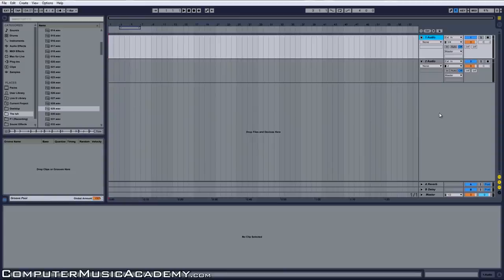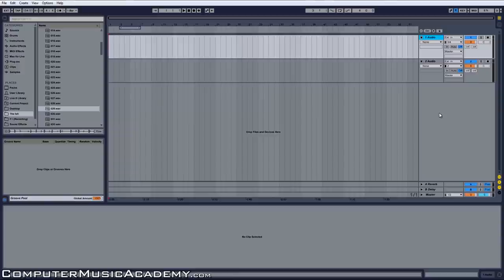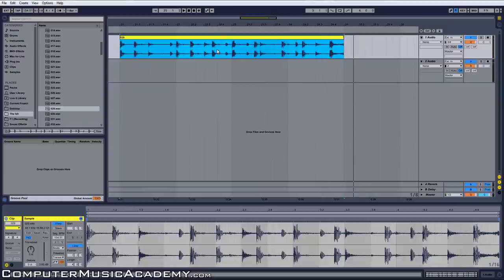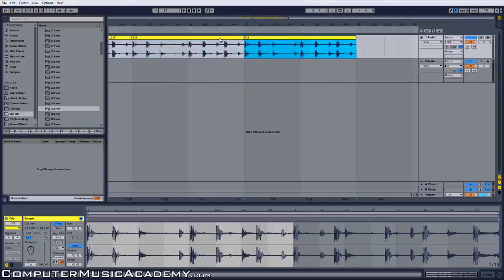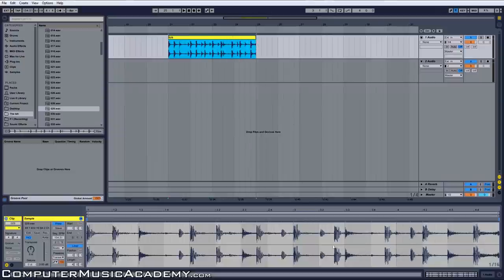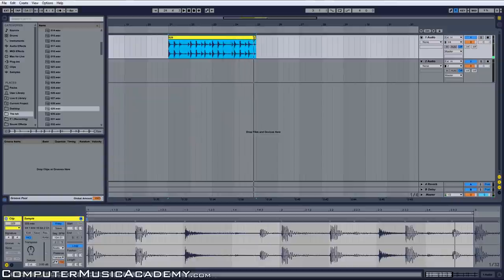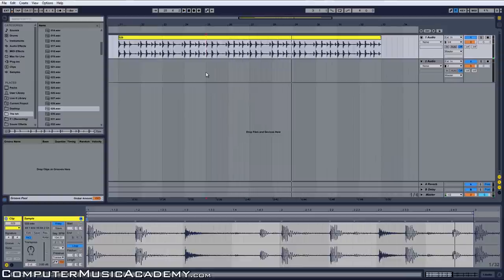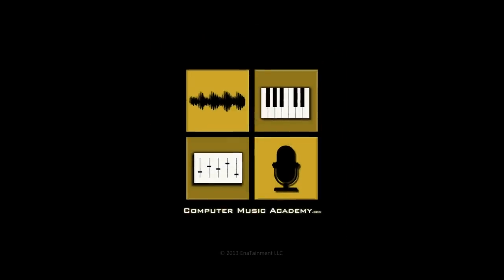Ableton Live: Extending Loops | Answers | Computer Music Academy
Today's video was inspired by my friend Carla. She wanted to know how to take a small piece of a song and loop it in order to make it longer.

For more on Ableton Live and everything dealing with Computer Music, Join Us!